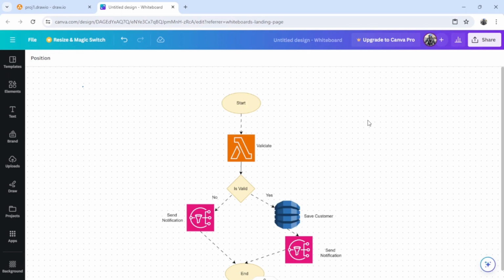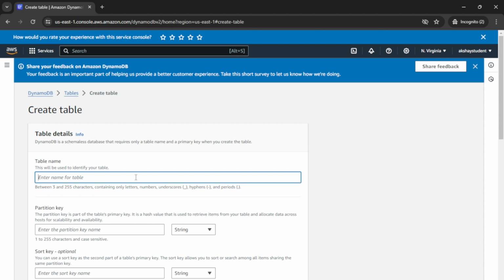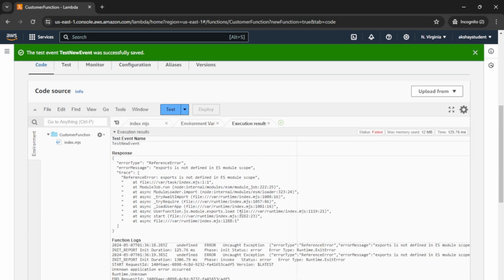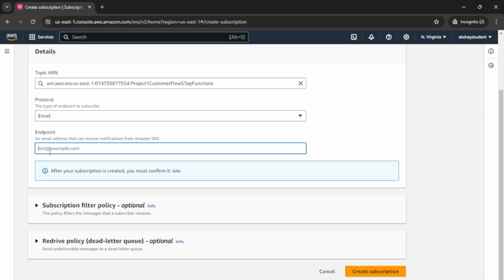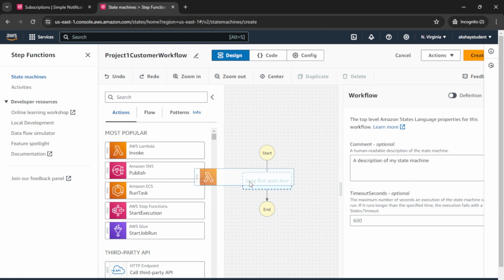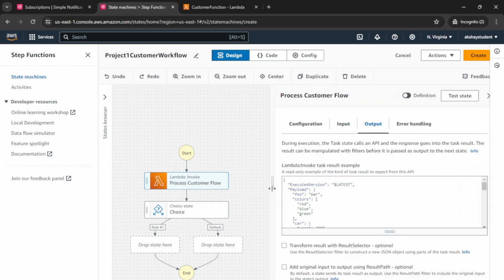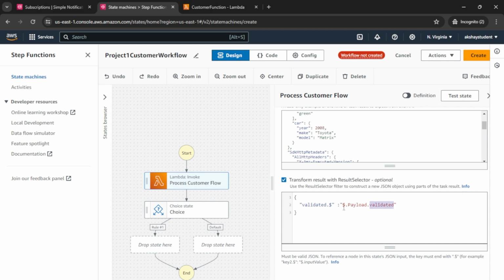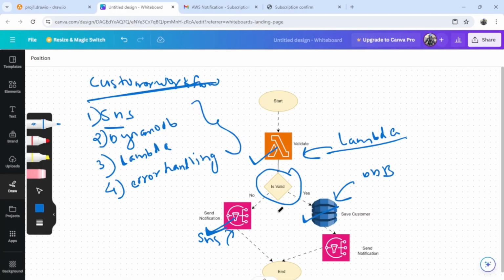AWS Step Function Project Customer Contact Workflow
Greetings, Everyone! 😊 We're thrilled to bring you our first project on AWS Step Function (Customer Contact Workflow)
In this video, we will discuss the complete workflow also we will see how we can integrate AWS lambda,DynamoDB ,SNS with AWS Step Function.

🌟 Here's a glimpse of what we'll be covering in this video:
🚀Complete Workflow and Understanding of Project
🚀Setup Infra for the project (Lambda,DynamoDB,SNS)
🚀Setup State machine and understanding Result Selector in Detail.

Whether you're new to Step Functions or looking to enhance your knowledge, this video is tailored for you. Don't miss out on gaining insights into the core concepts and practical use cases.

Happy learning! 📚💻